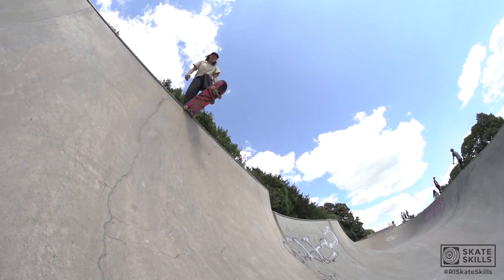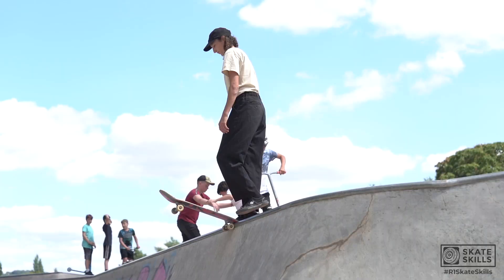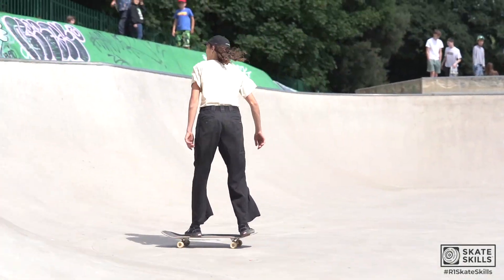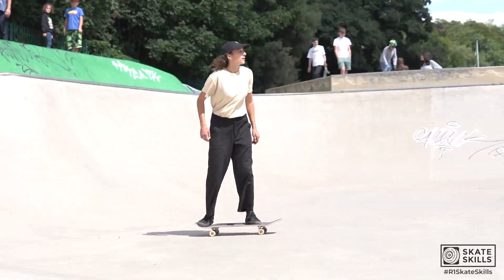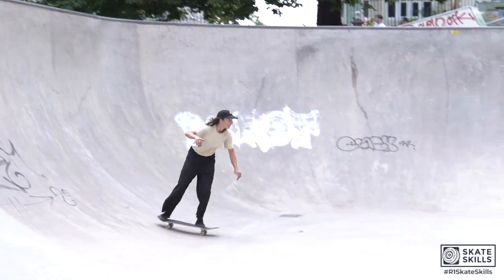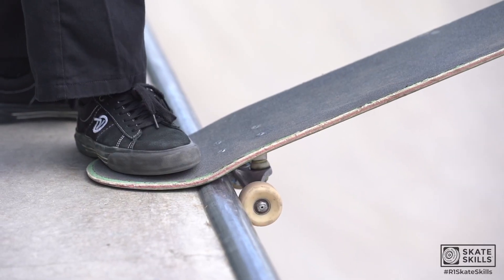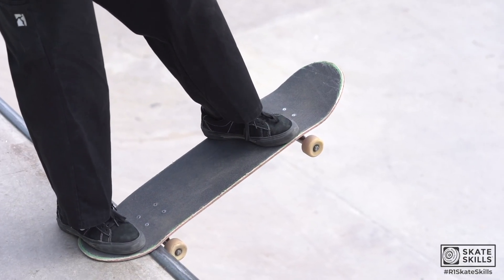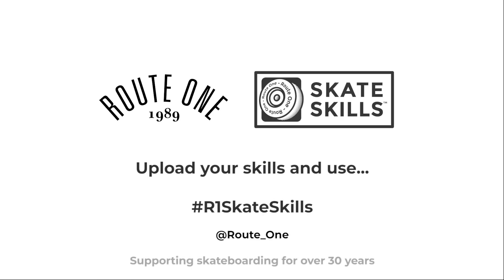Lesson 2: Drop In with Helena Long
Route One Team Rider, Helena Long shows us how to Drop In. Follow the Lesson and upload your own video to Instagram with the hashtag Route_one. Then follow us and tag us @Route_one to be in with a chance to WIN our Monthly Prize Draw. You can catch up with Helena Long and all the Route One Skate Skills